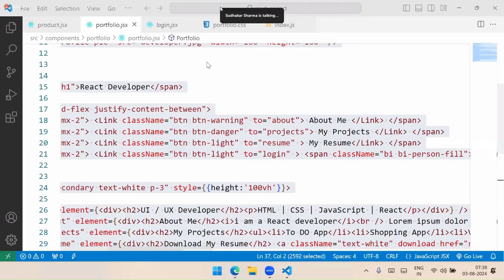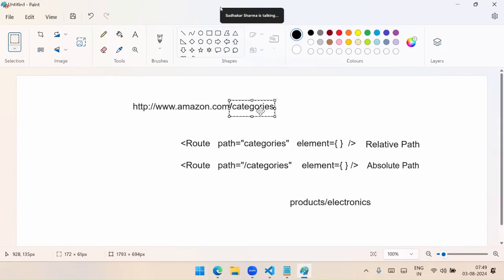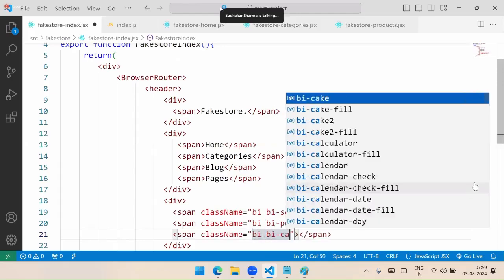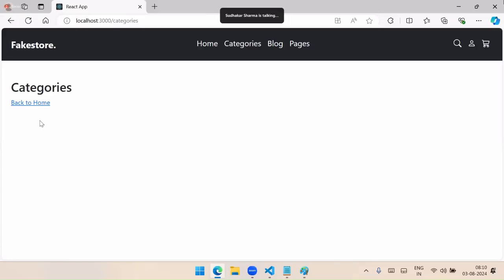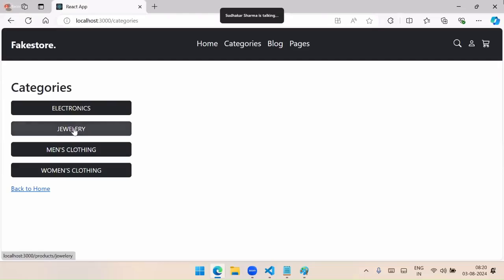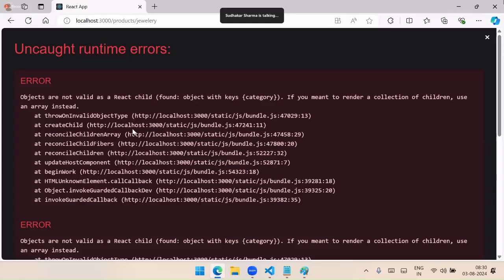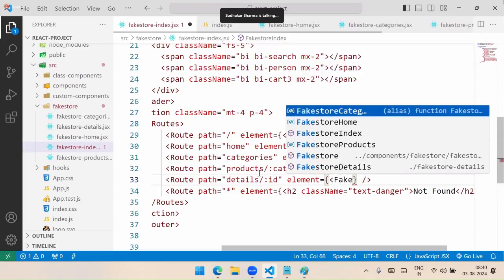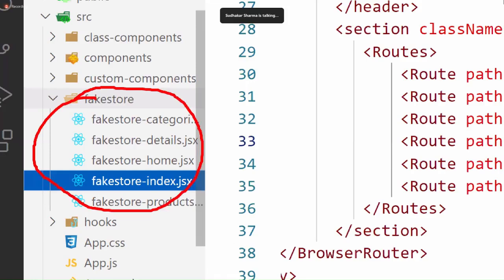Day 40 React Js 03 08 2024 by Mr Sudhakar Sharma